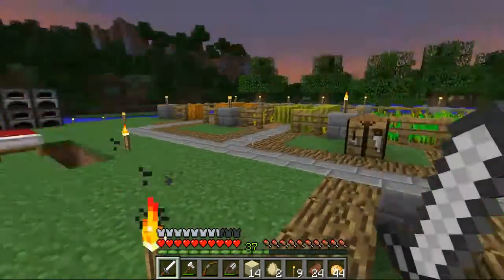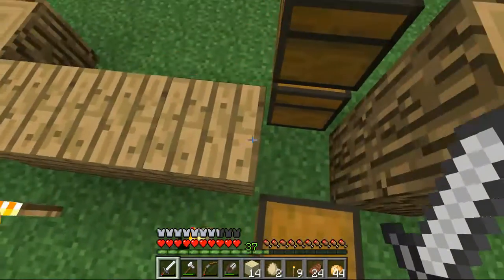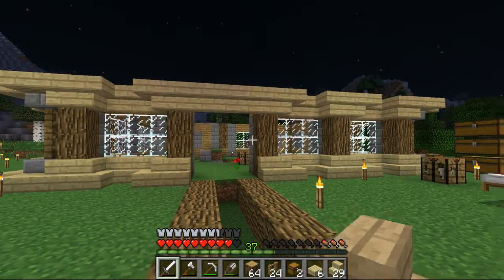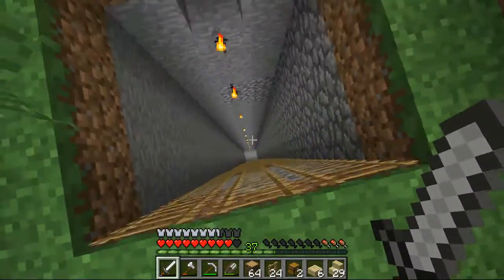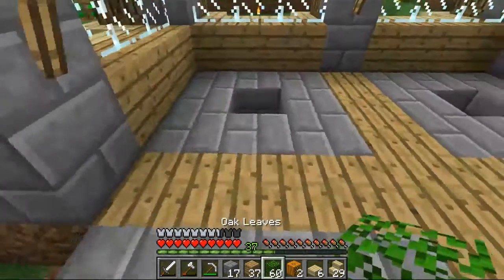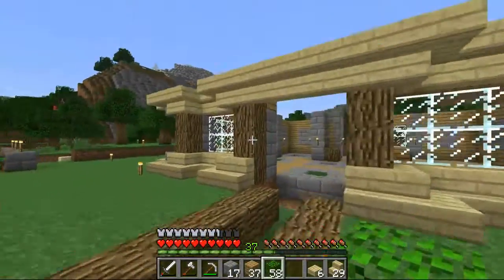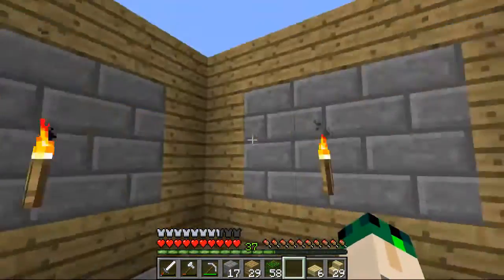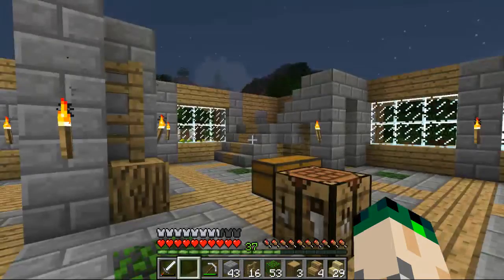Minecraft Let's Play EP3 Building With Sammy Gaming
Minecraft Building time so lets build our amazing house.